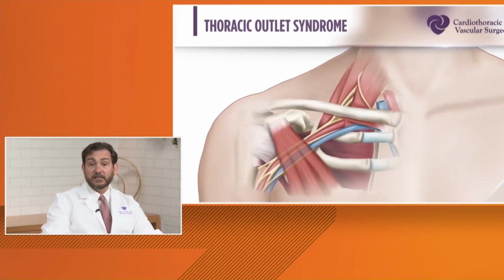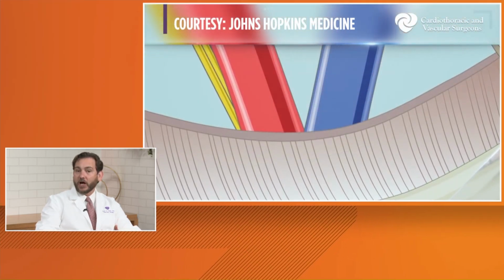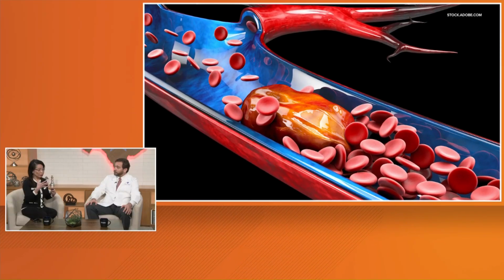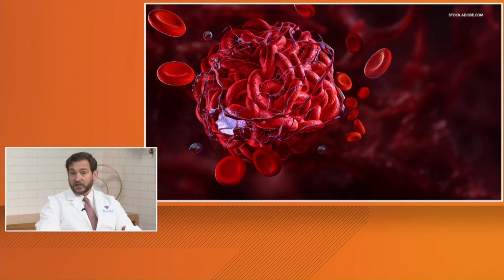What is deep vein thrombosis? | Doctor explains injury that ended Victor Wembanyama's season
The San Antonio Spurs recently announced that Victor Wembanyama, the team's all-star center, was diagnosed with DVT in his shoulder. Dr. Ryan Turley, a vascular surgeon in Austin, joined KVUE Midday to talk about deep vein thrombosis.

Remember KVUE+ is always streaming on Roku, Apple TV or Fire TV!

You're joining us on the official YouTube channel for KVUE News in Austin, Texas. Here you will find livestreams, full interviews, KVUE Defenders specials and news videos from our award-winning team of journalists working across our newscasts – Daybreak, Midday and KVUE News at 4, 5, 6 and 10.